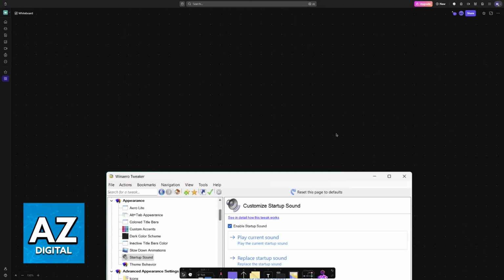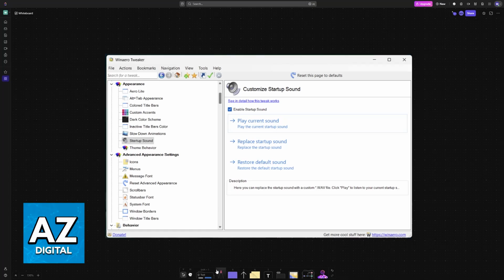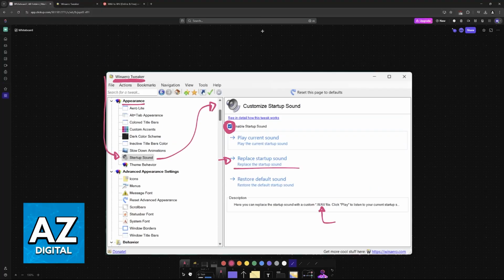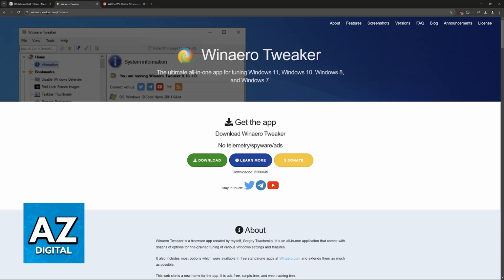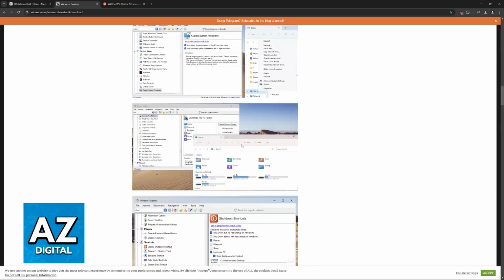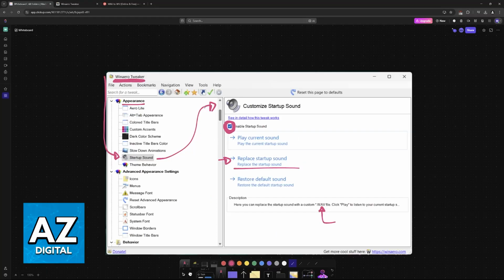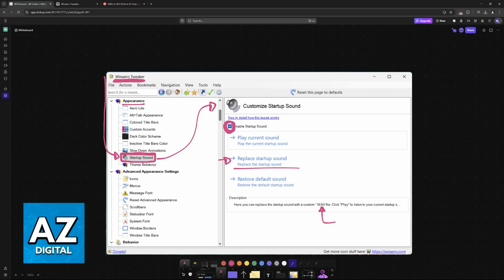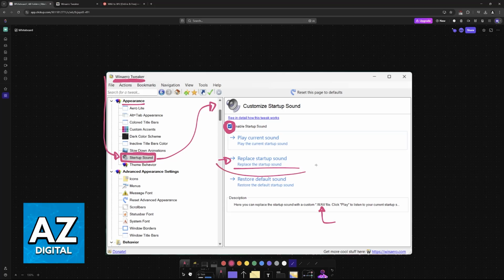How To Change Windows 11 Opening Sound (2025) - Step by Step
In this video I will clear your doubts about how to change windows 11 opening sound, and whether or not it is possible to do this.